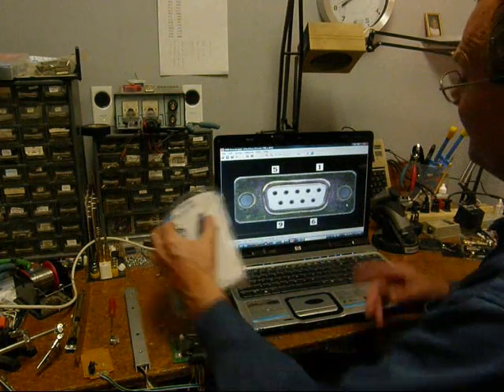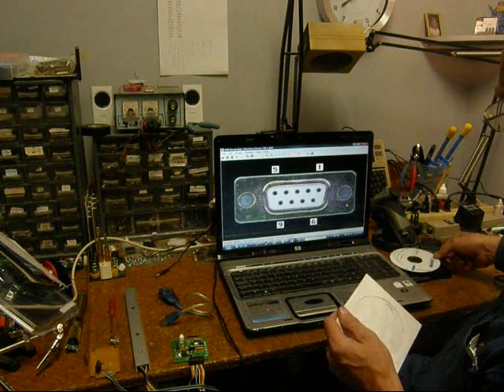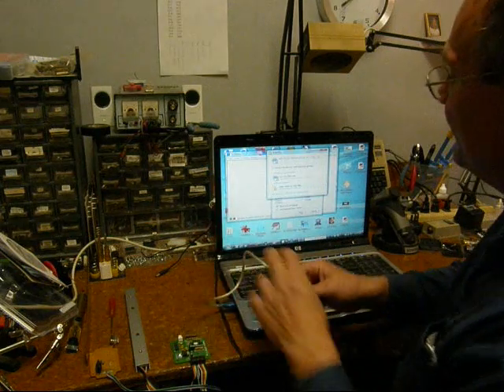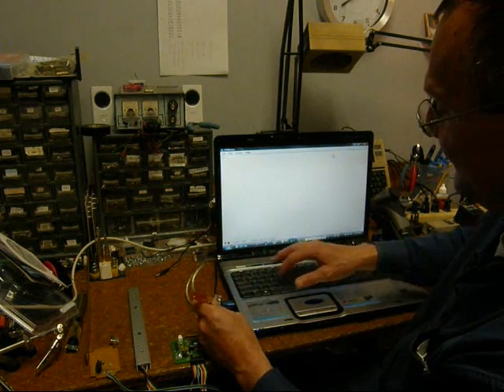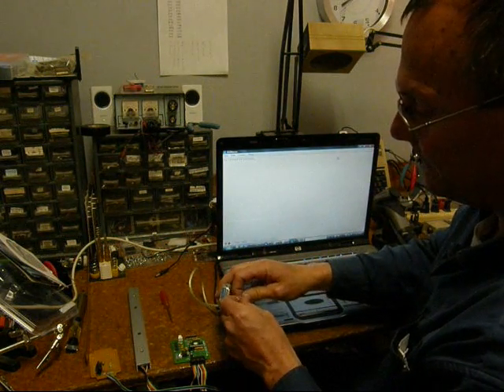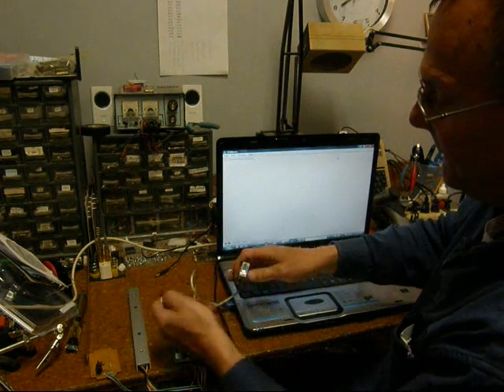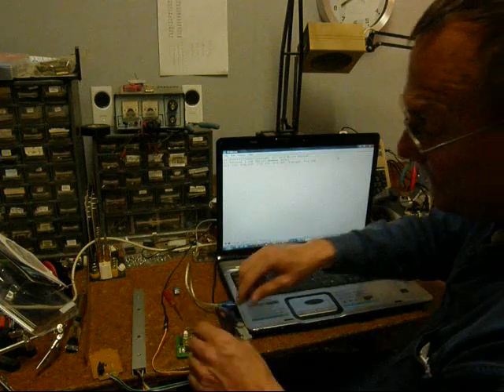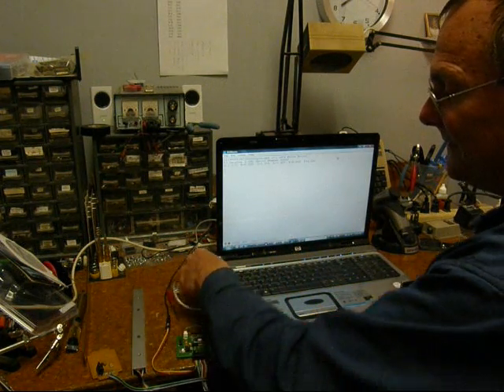serial port setup.wmv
Troubleshooting tips for PC serial comm port, using a USB to serial adapter. We show how to install and test a USB to serial adapter, and how to test it by using a terminal emulator program like Hyper Terminal, or FunTerm in this case. By shorting across pins 2 and 3 you can verify that your USB to Serial adapter is working.  You can also see if a serial com port is working by using an LED. On the male DB-9 connector, you can put an LED across pins 5 and 3 and when data is sent the LED will flash, or if it is the DB-9 female connector put the LED across pins pins 5 and 2, to see the data burst, from a K1 Fast Track pinewood derby timer.